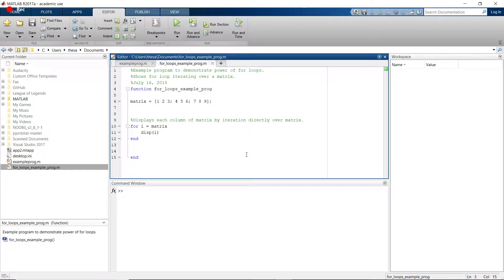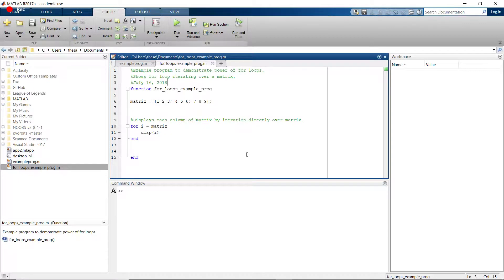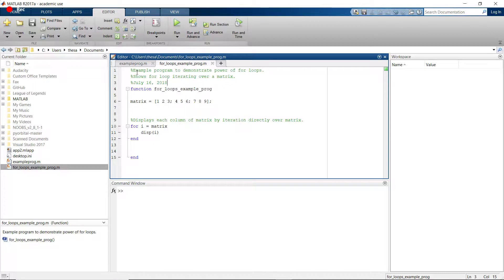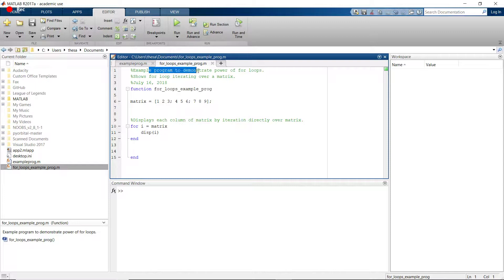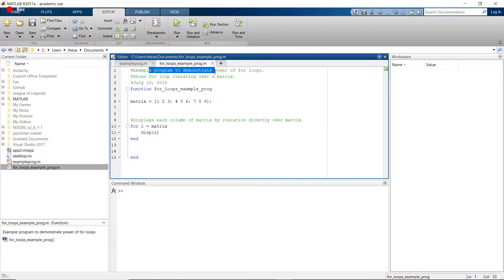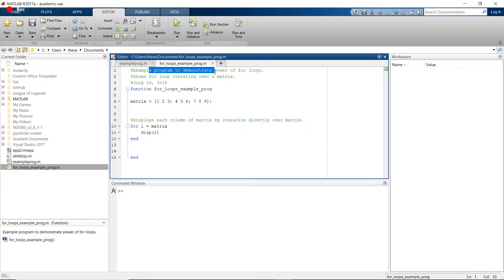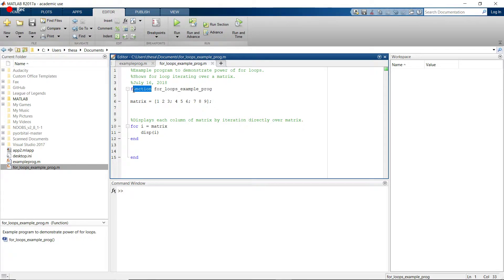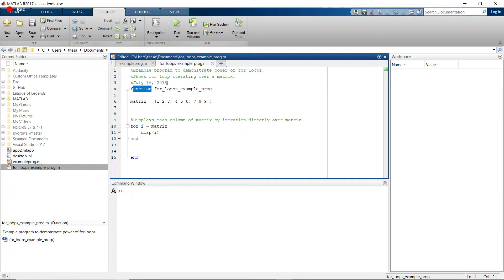Writing Comments in MATLAB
This video describes how to write comments in MATLAB according to standard programming conventions.